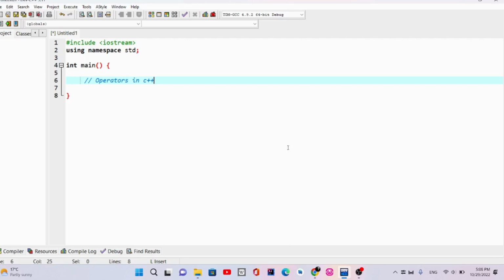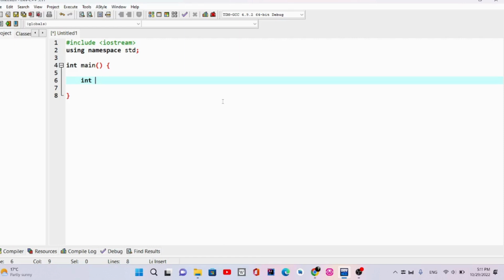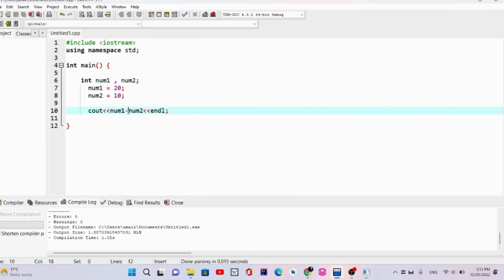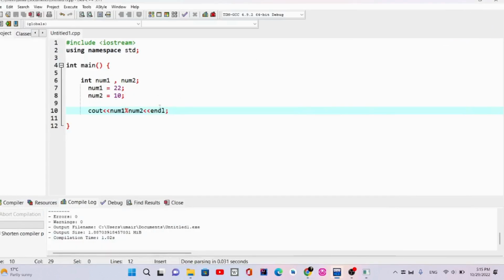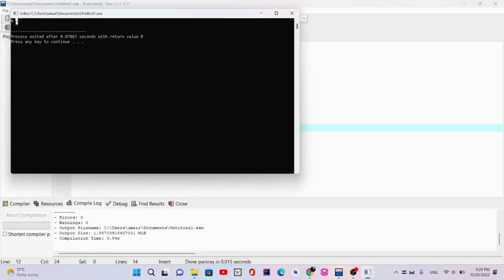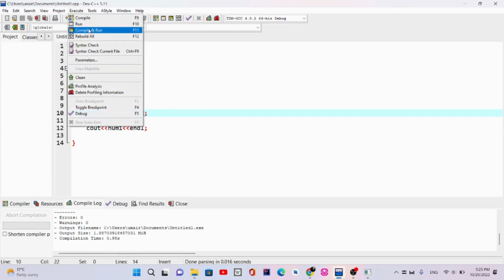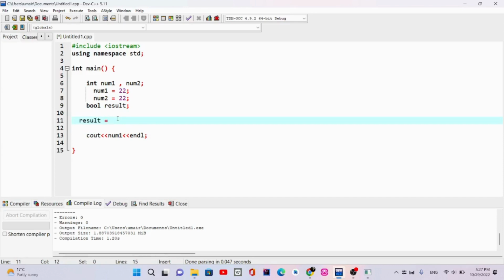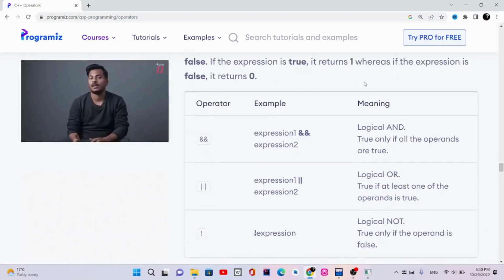C++ Tutorial for Beginners 5 - Operators in C++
This is a full C++ programming course. It consists of many lectures whose goal is to take you from beginner to advanced programming level.
I recommend watching all the videos because later lectures require knowledge from previous ones.

This series, Basic C++, is made for absolute beginners who have no programming experience and want to learn how to code in C++ . Learning how to program in C++ can be intimidating, but I try to break it down to help all of you new/self-taught programmers out there!

Umair Nazim